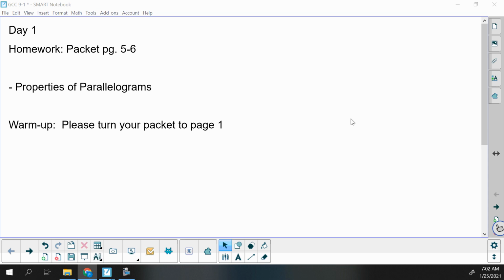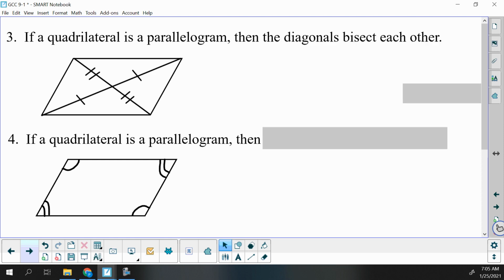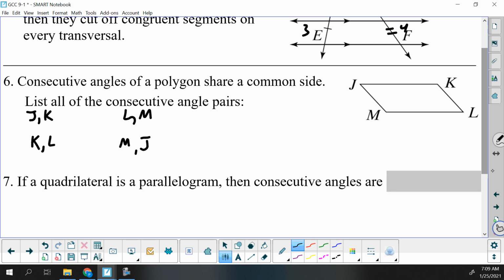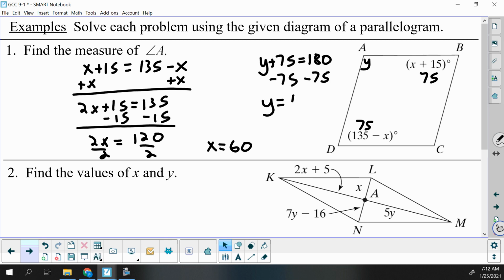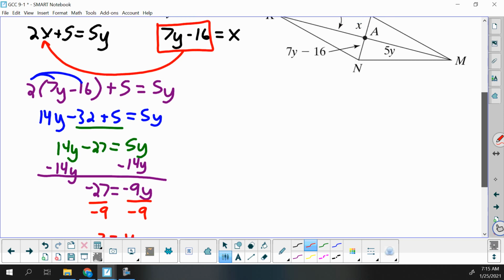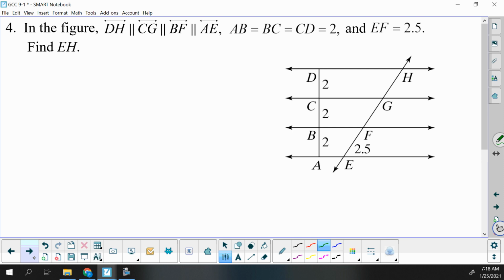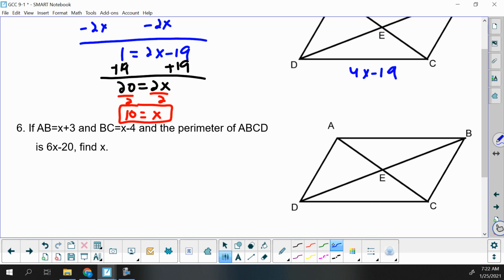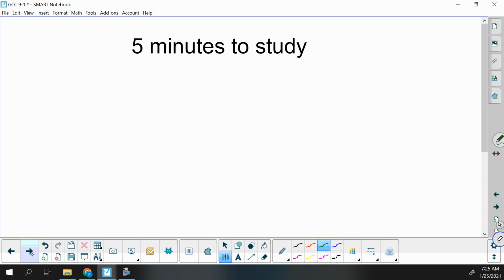Geometry Unit 9 Day 1